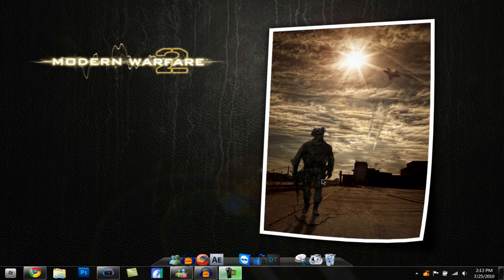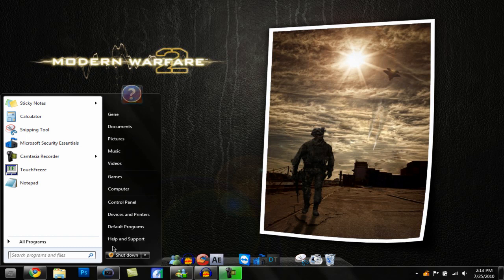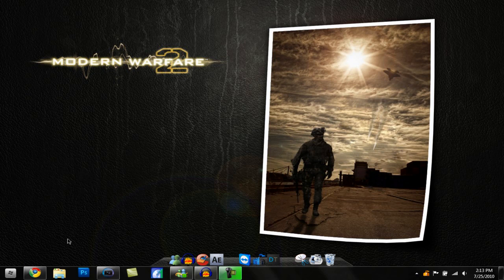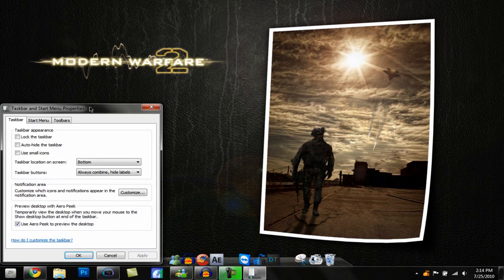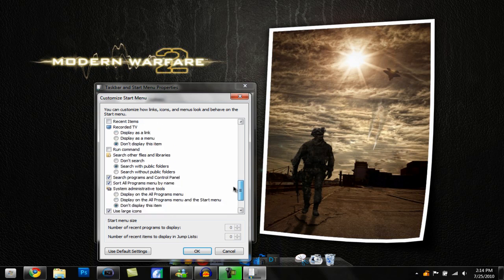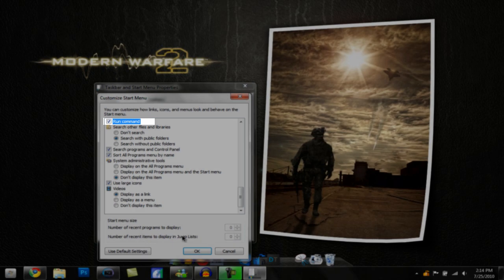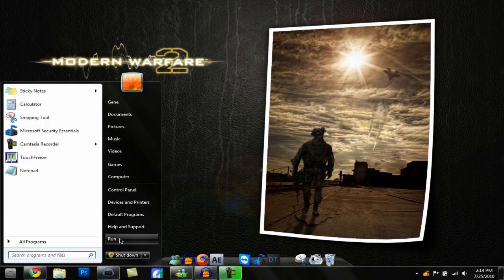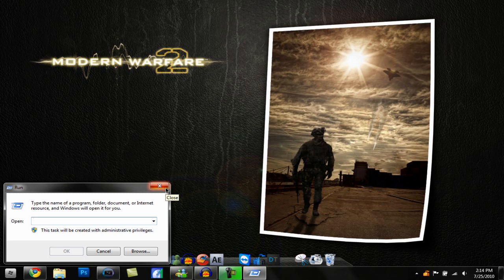How To Add The Run Command To Your Start Menu In Windows 7